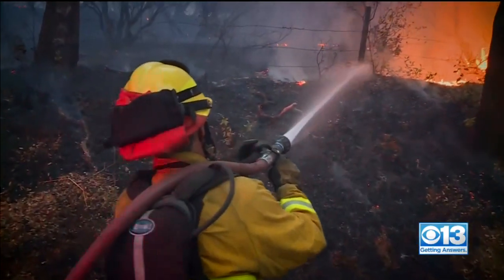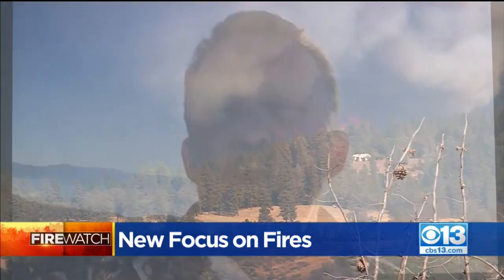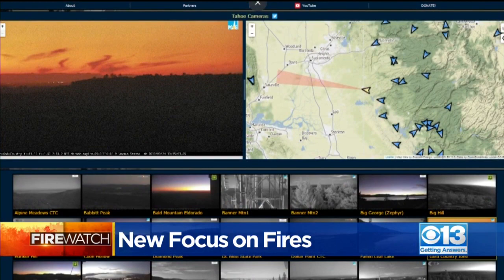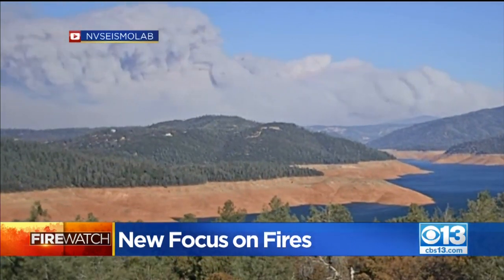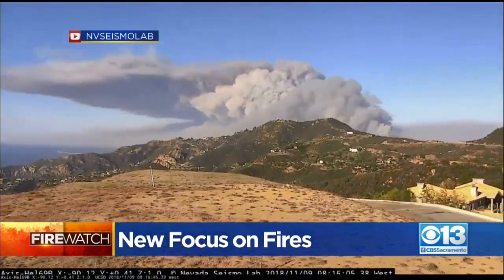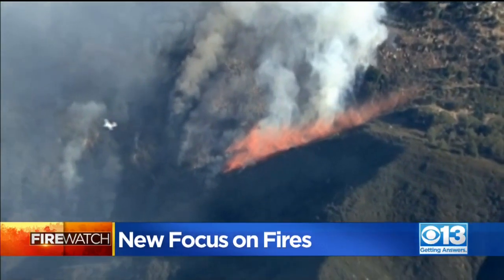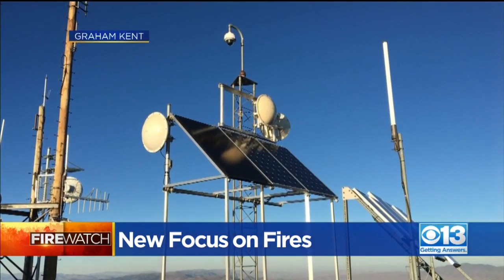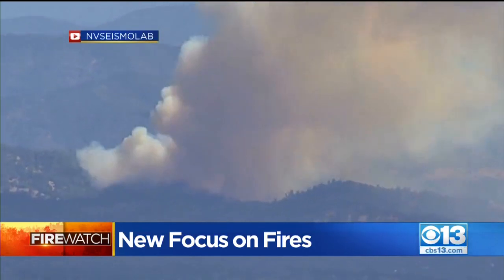Network Of Cameras Bring New Focus On Fires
There is a network of cameras in high-fire-risk areas, up and down the state, helping guide firefighting efforts.